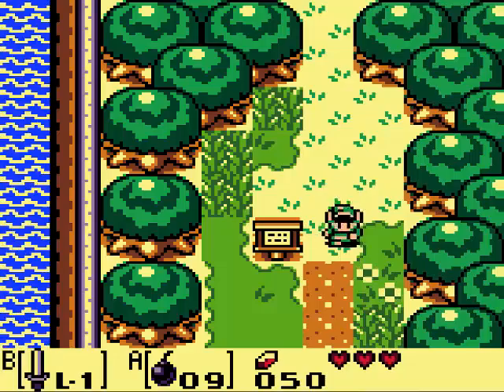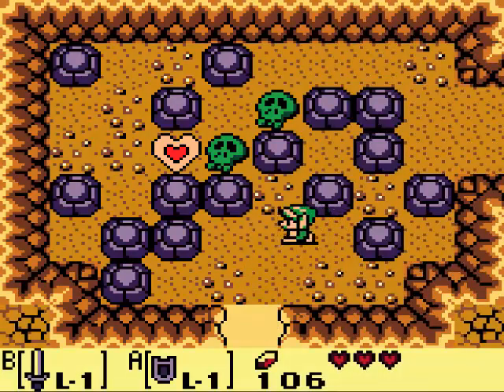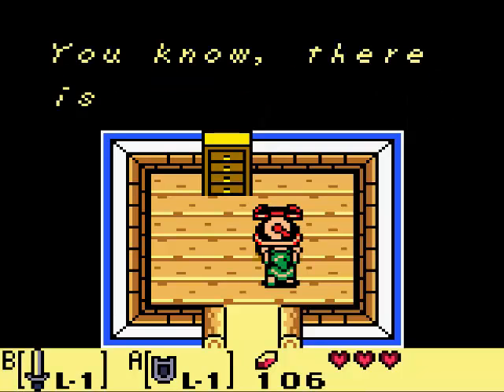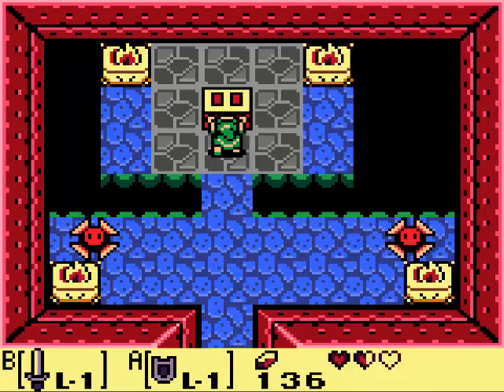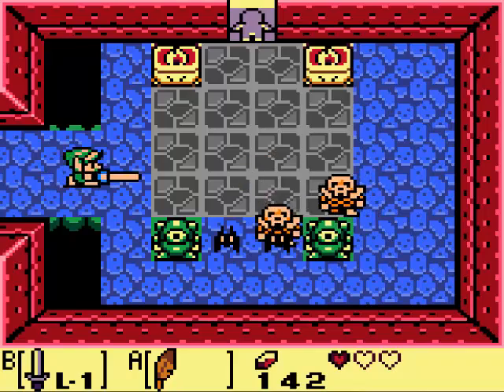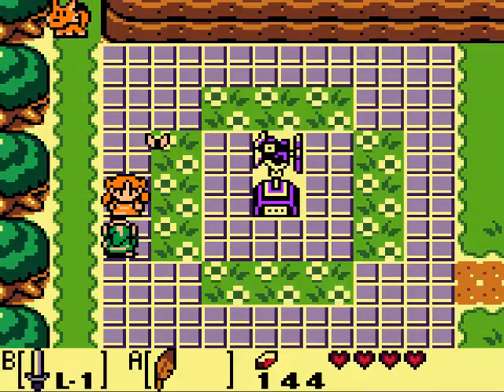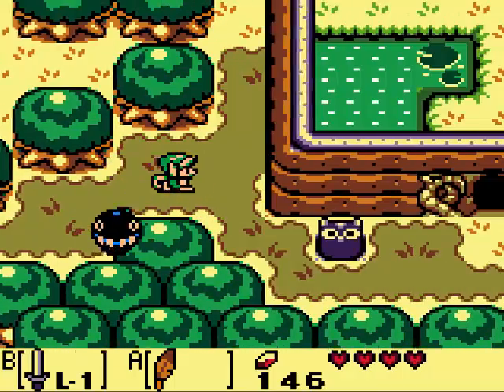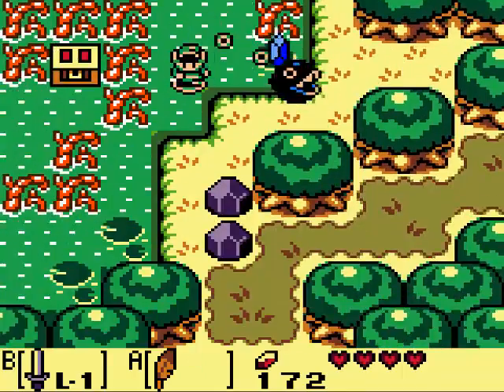Link's Awakening - 2